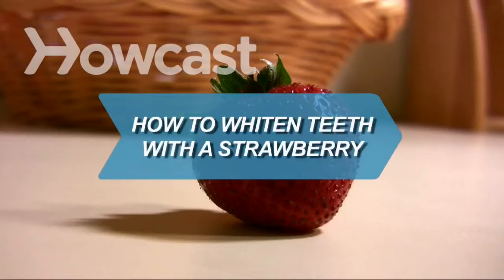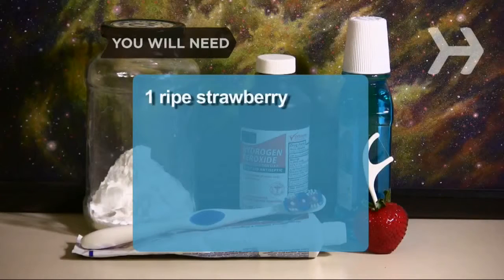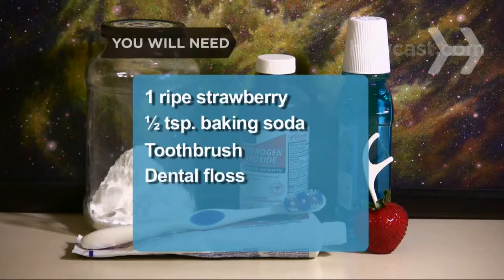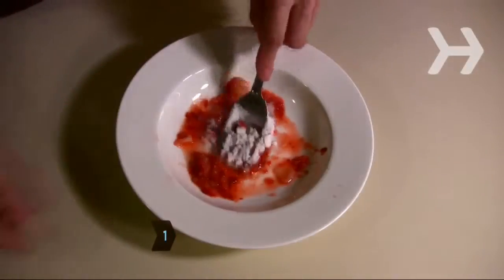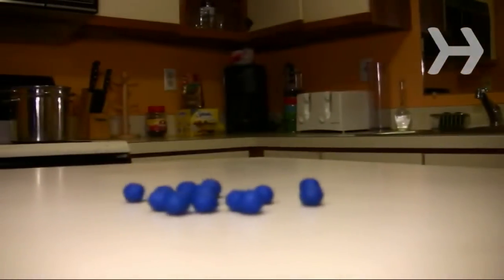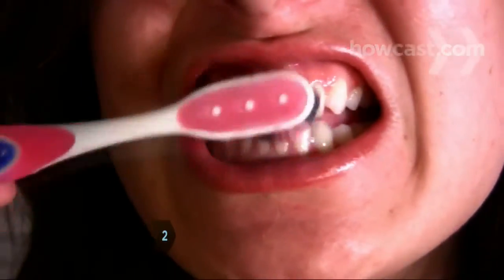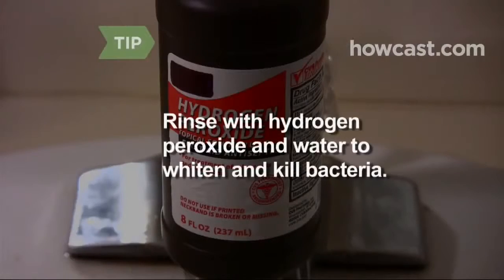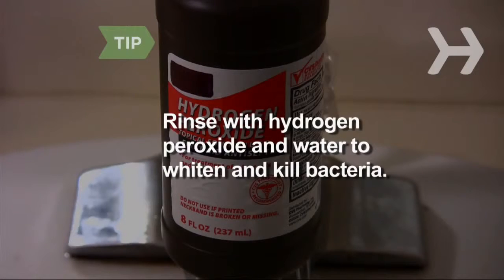How to Whiten Your Teeth with a Strawberry Idol White FREE Trial